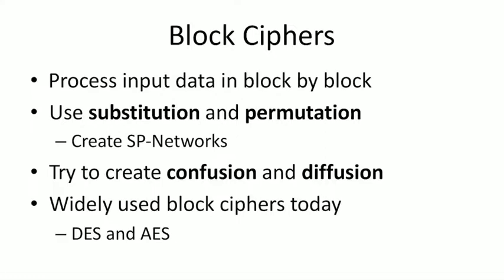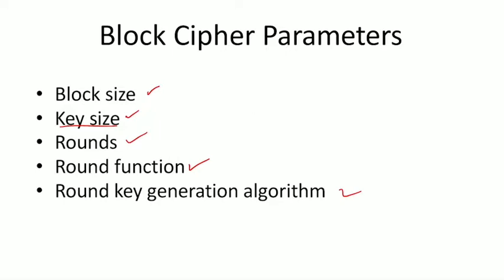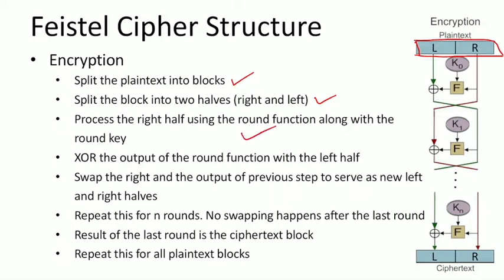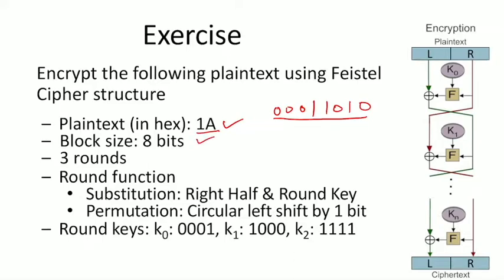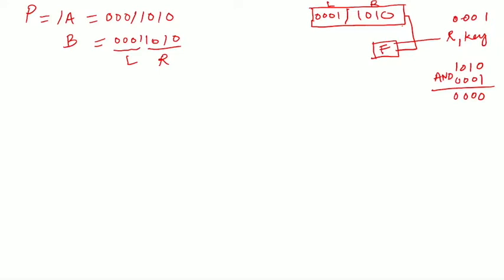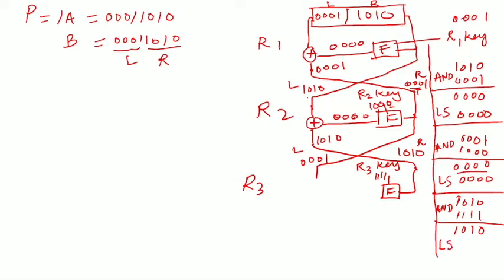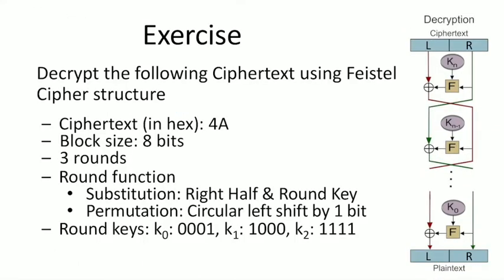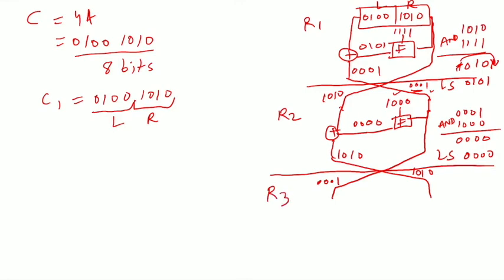Symmetric Block Ciphers